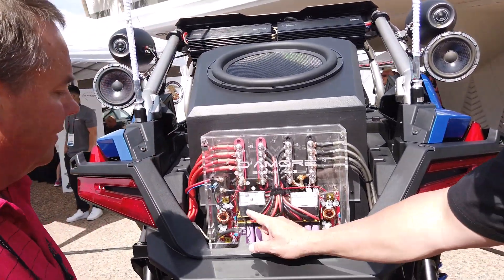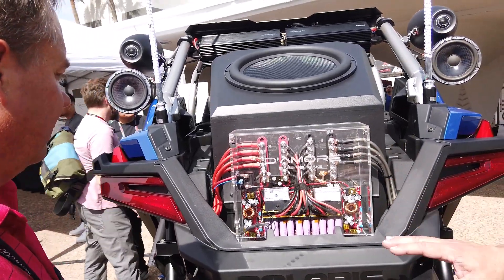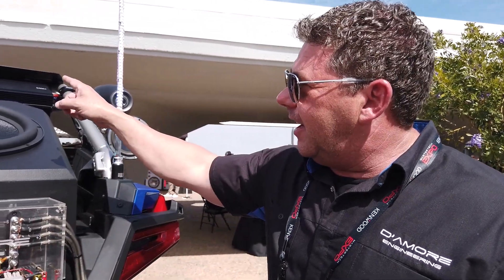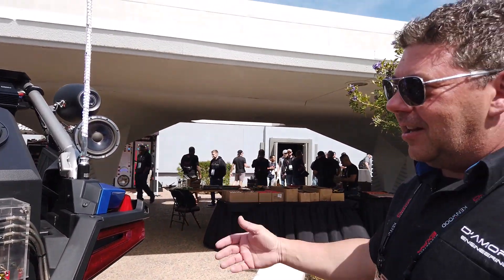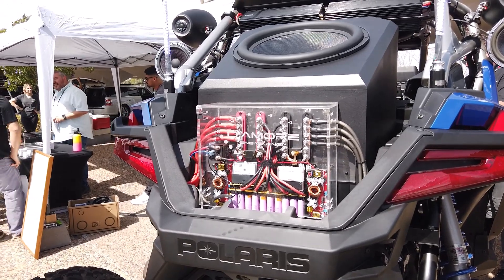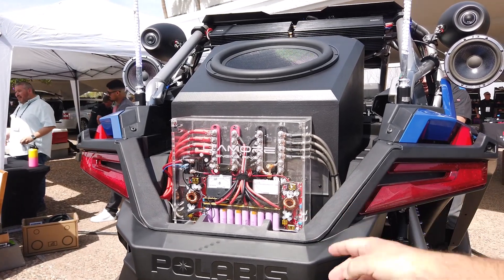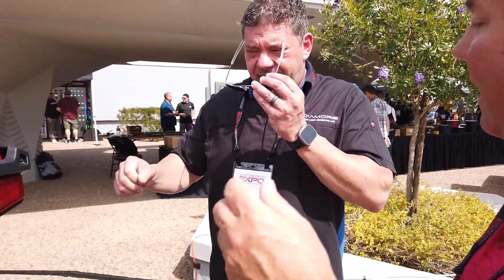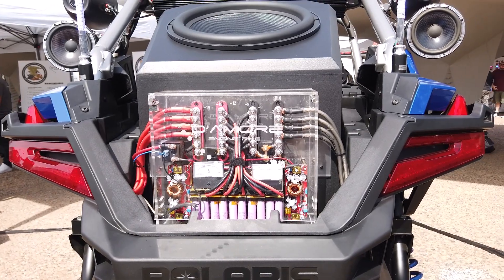Tony D'Amore and Wayne Harris at MasterTech Expo 2023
Tony D'Amore of D'Amore Engineering discusses his new "current averaging" power storage invention with Wayne Harris at MasterTech Expo 2023 in Mesa Arizona.